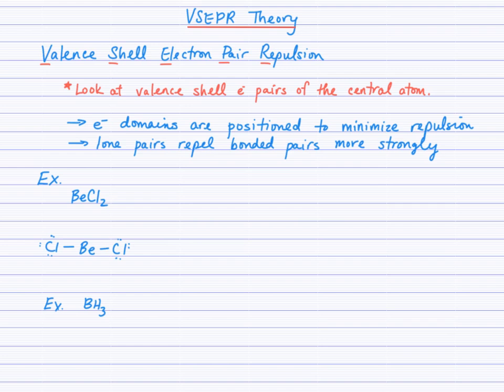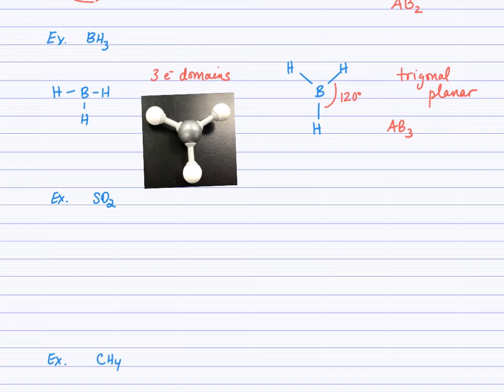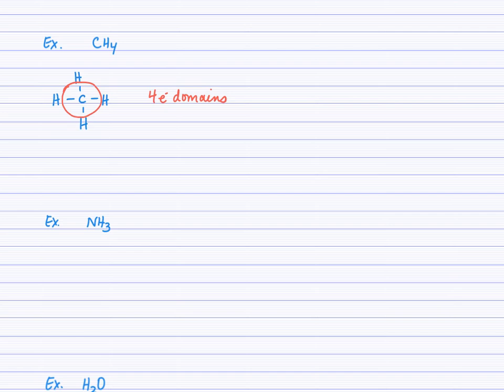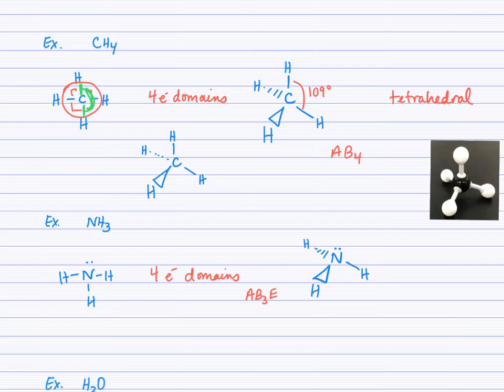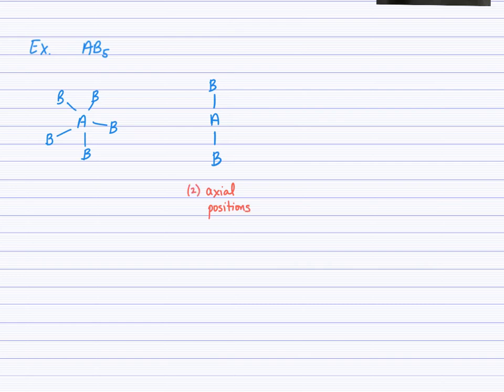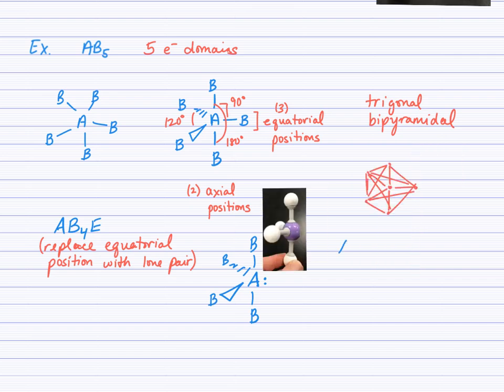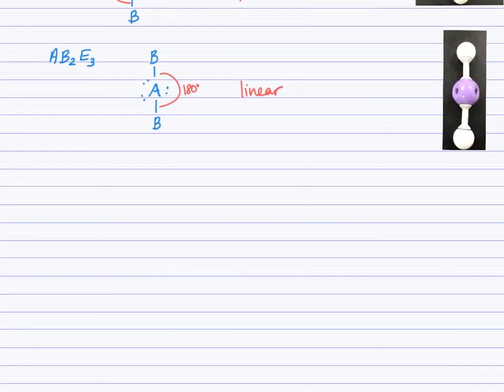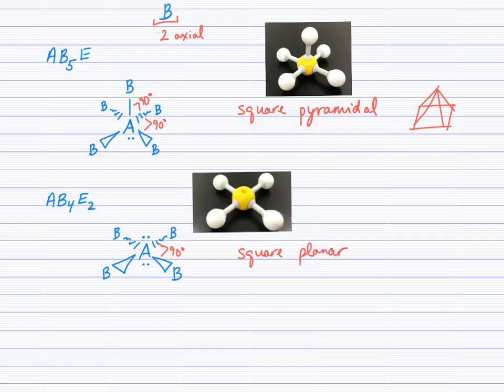VSEPR Theory explained with models